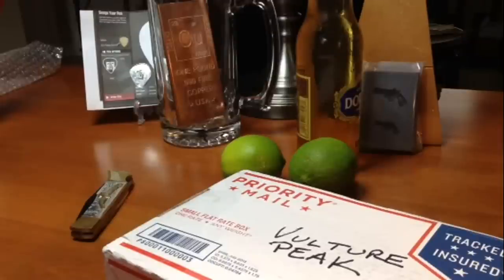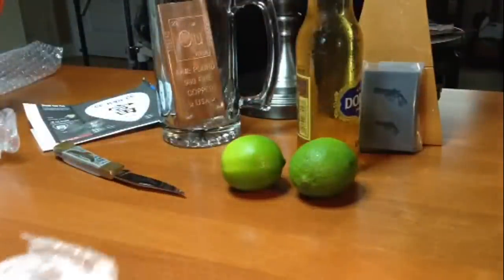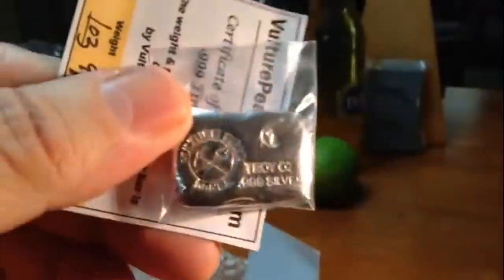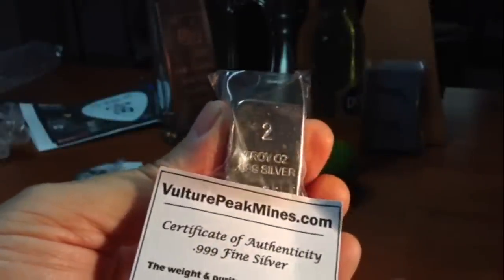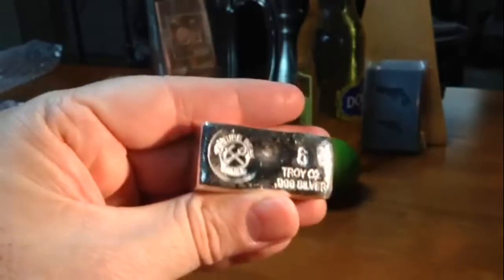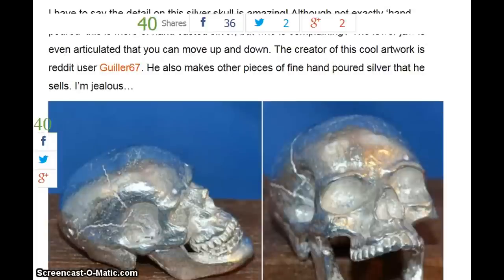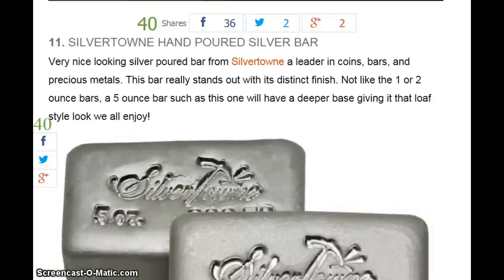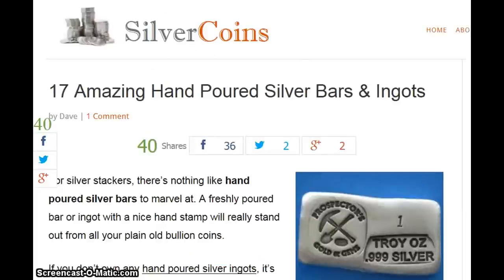Bullion Microbreweries! and some Big Guys too. Poured Silver (silver stacking unboxing)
Poured Silver from the four corners of the Web!  Support your local bullion microbrewery!  Let's take a look at Vulture Peak Mines  See the full article at